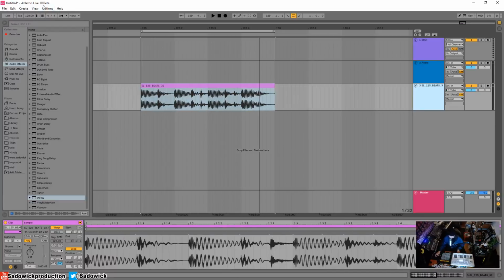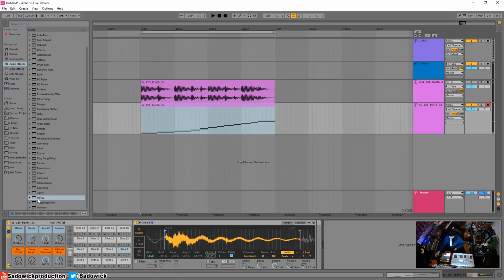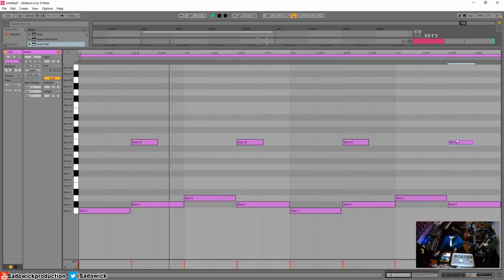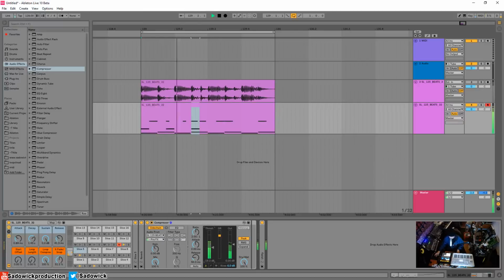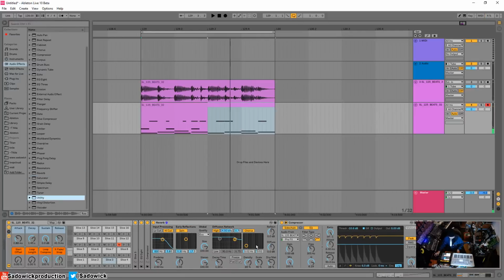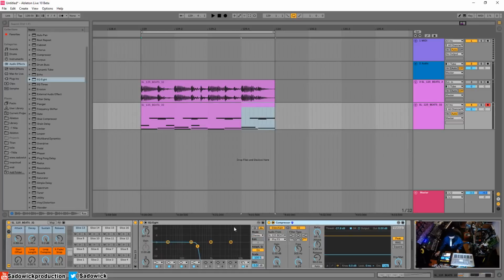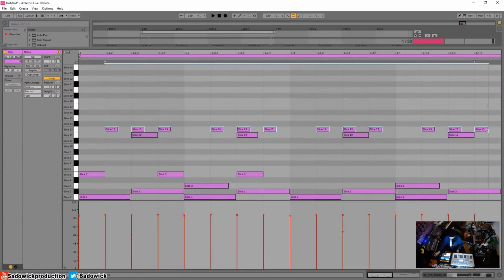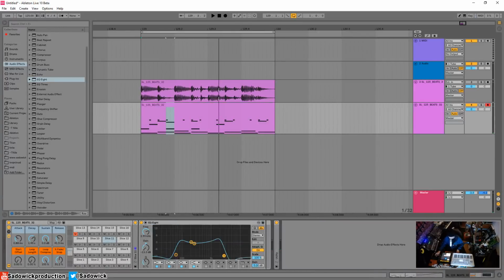Re-contextualizing A Beat Loop In Ableton Live 10